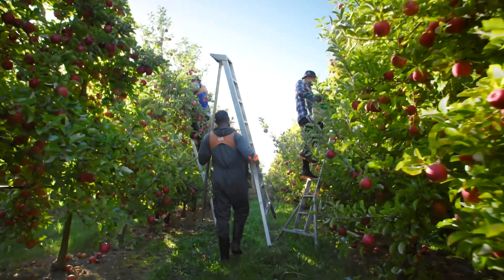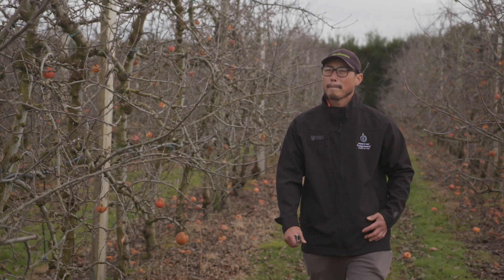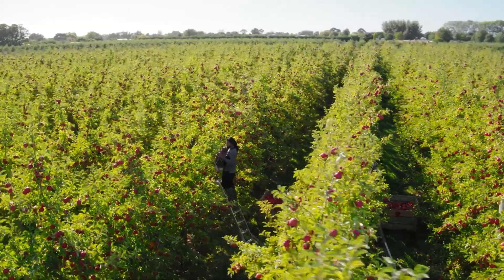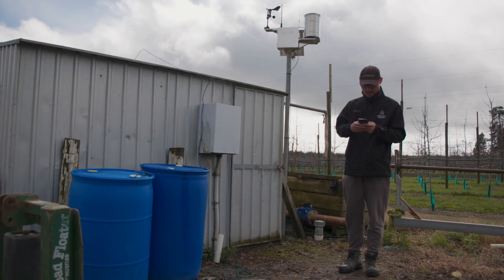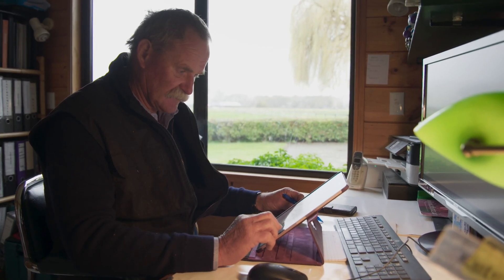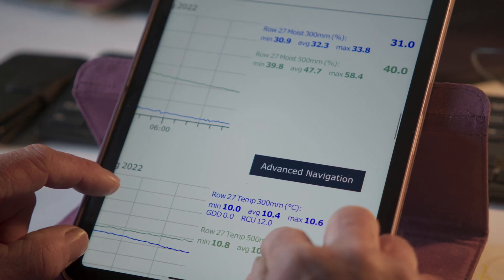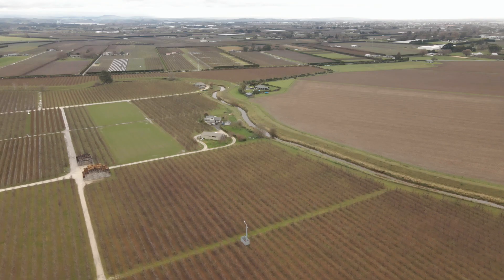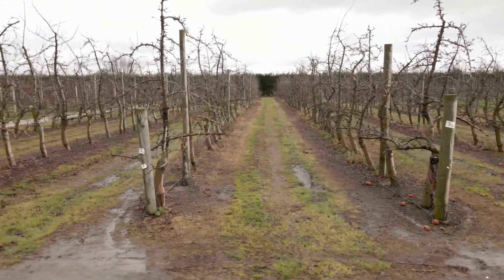How Leon Stallard prioritises nutrient care with harvest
Hawkes Bay orchardist Leon Stallard stresses the importance of nurturing plants from the beginning, and how the digital solution Harvest allows him to monitor wind, water and irrigation to ensure a productive harvest season.

Learning guide: How Leon Stallard prioritises nutrient
care with harvest

It is a process to grow fruit - it takes 12 months to grow an apple so care has to start at the beginning.

Making sure that the health nutrition of the tree is correct. Frequently pruning so the bud can get as much light as possible, all while ensuring it’s safe from pests and disease.

Make sure the tree has the right number of fruit, to ensure the best quality.
Thin the damage, remove the excess and leave only the optimum product for export.

A digital harvest system records wind direction and speed, and it monitors and records temperature. Since the apple industry needs something like 700 degrees below 10 degrees full winter chill units, you’re able to monitor that accurately.

On the same system you can integrate soil moisture readers and irrigation systems, which allows you to compare data across the orchard, present the historical data for more informed decision making and store records for compliance.